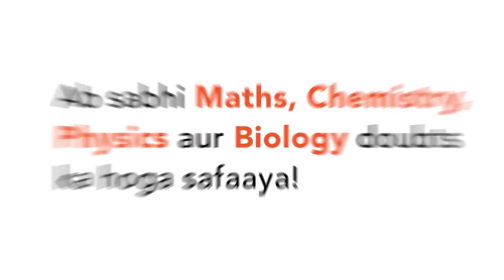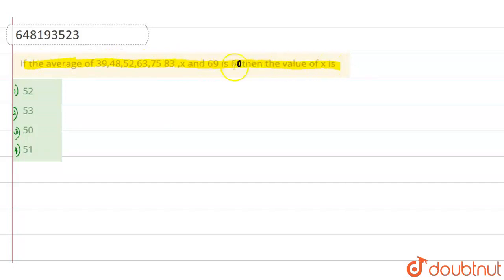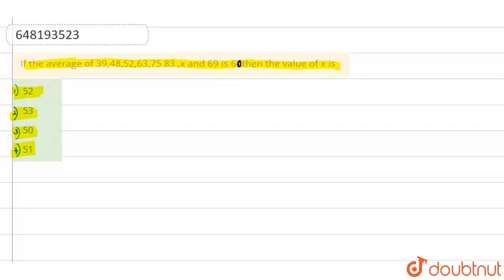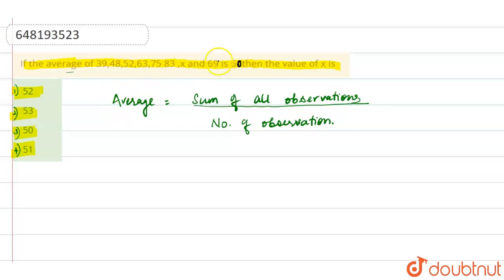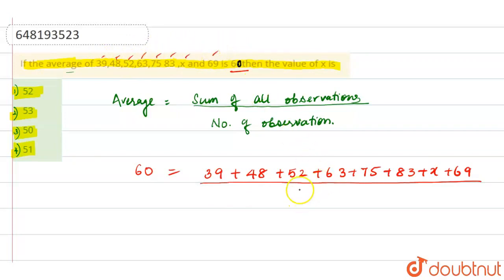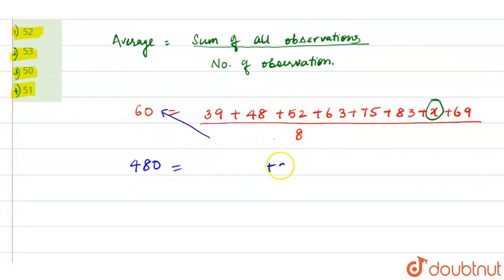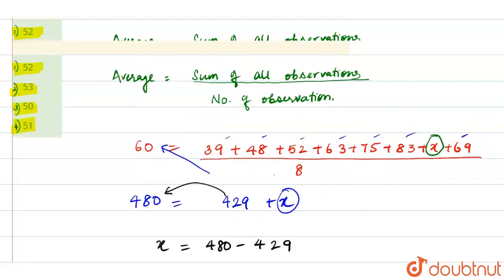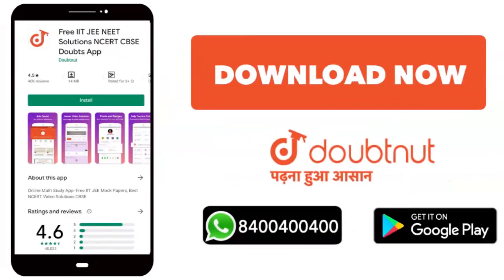If the average of 39,48,52,63,75 83 ,x and 69 is 6- then the value of x is | CLASS 14 | PRACTICE...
If the average of 39,48,52,63,75 83 ,x and 69 is 6- then the value of x is
Class: 14
Subject: ENVIRONMENTAL STUDIES
Chapter: PRACTICE SET -10
Board:CTET

👉 Have Any Query? Ask Us.